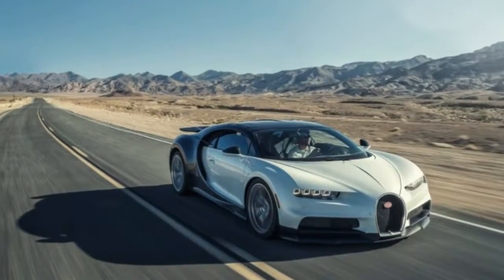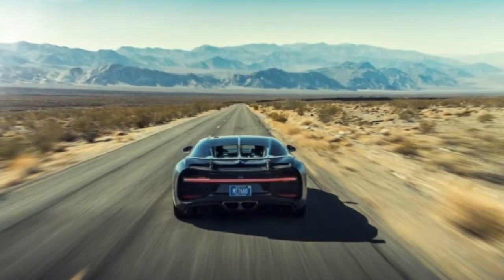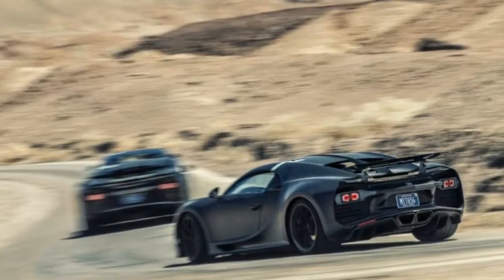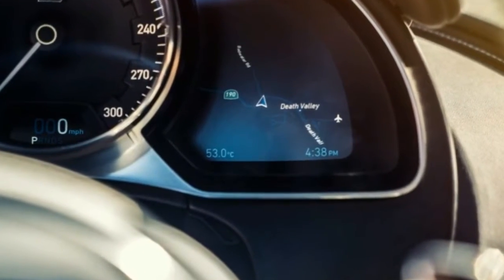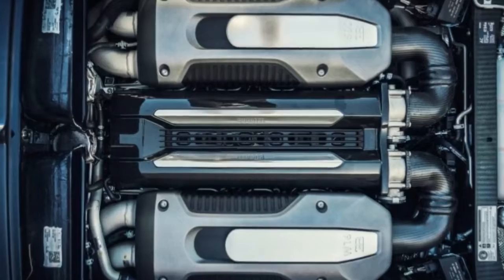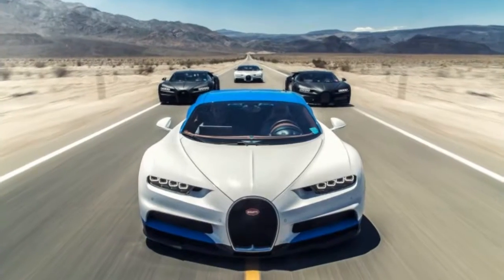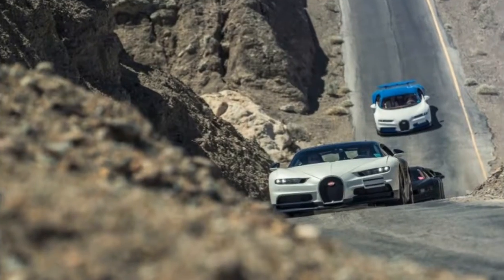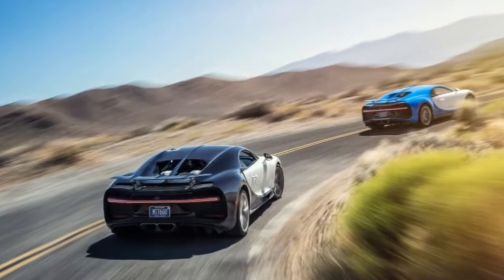2017 Bugatti Chiron Review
2017 Bugatti Chiron Review.
“Where the hell do you put silverware in a Bugatti?” the customs officer asked, staring at the eating utensils packed in engineer Dennis Rohlfs’s fancy aluminum Zarges case, which was otherwise filled with spare parts for hot-weather testing of the new 1500-hp Bugatti Chiron. At Bugatti, even the engineers have expensive luggage. Rohlfs explained that he wanted to show good manners in America by using a knife and fork when eating the hamburgers he expected to be deluged with out in the desert west. Shaking his head, the customs officer let the weird foreigner pass. Welcome to America.

That episode was two weeks ago, and Rohlfs’s silverware remains unused, lying in his box between the cables, seals, and other exotic Bugatti bits. He has already learned to eat burgers with his hands, lest he draw unwanted attention or marriage proposals, and those same hands are currently on the steering wheel of “PT5.10.” That’s the glamorous name for our blue-and-white development car, what the industry calls a “pre-series” model from the earliest stages of production. Together with three more Chiron development cars, PT5.10 is cruising on 120-degree tarmac, the tires a toasty 149 degrees by the test-equipment sensors.

VIEW PHOTOS

It is 10 a.m., and we are loafing along doing the double-nickel. Fifty-five mph is not even one-quarter the car’s top speed. The crankshaft of the huge 8.0-liter, 16-cylinder Gorgon in back turns lazily at 1500 rpm in seventh gear. “That’s a moderately raised idle speed,” says Rohlfs, smiling. Out from Volkswagen headquarters in Wolfsburg, Germany, Rohlfs is responsible for a very specific widget on the W-16, the ionization-current misfire-detection system that effectively turns each spark plug into a sensor. Judging from Rohlfs’s nonchalance, the Bugatti is barely breaking a sweat. This despite the fact that it’s being slow-roasted on the pavement of Death Valley, where the famously lung-collapsing summer heat annually draws a few German tourists intent on proving their ­hardiness by jogging into the fiery teeth of the afternoon—only to be later found as dead as dried prunes.

And why should any of the car’s readings be abnormal? Isn’t the W-16, as well as the rest of the Chiron, but a mere evolution of the gobsmacking Veyron that preceded it? The Veyron went into production in 2005, and, after 450 copies built, how many glitches can there possibly be left to uncover? Well, it’s not quite that simple, we found out after talking with Bugatti’s head of engineering, Willi Netuschil, and his team, also frying their carcasses out here in Death Valley for the glory of Molsheim.

“We started the development of the Chiron as a facelift of the Veyron, and we ended up with a completely newly developed high-performance car,” he explains. In particular, the goal of raising horsepower from 1200 in the late, great Veyron Super Sport to 1500 in the Chiron led engineers to make a few conceptual changes. The Chiron is no power-tuned Veyron. “It is a completely new car with different driving behavior,” Netuschil insists. Well, okay!